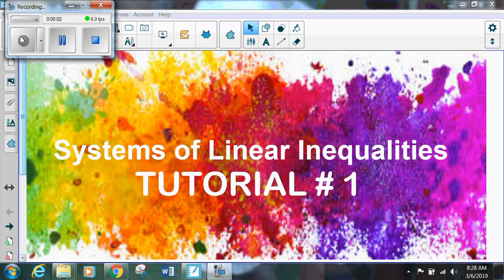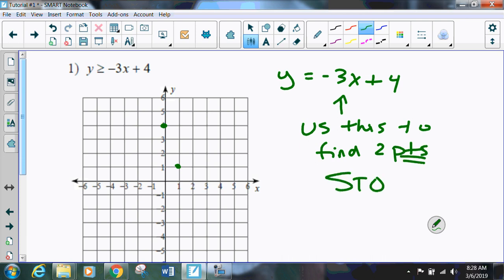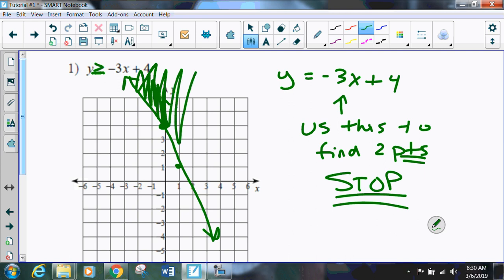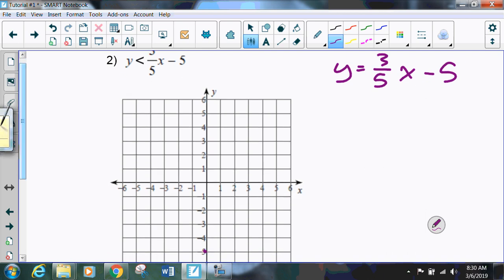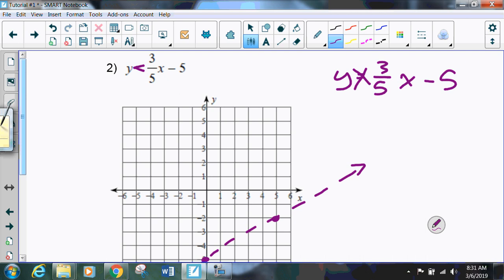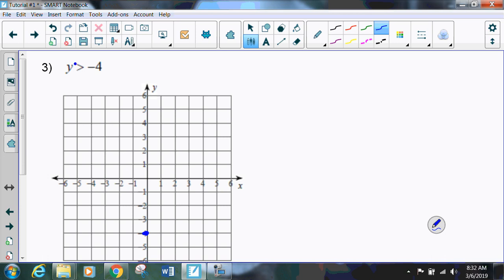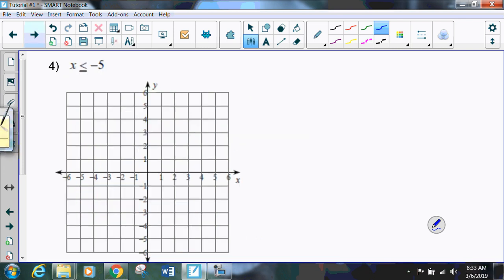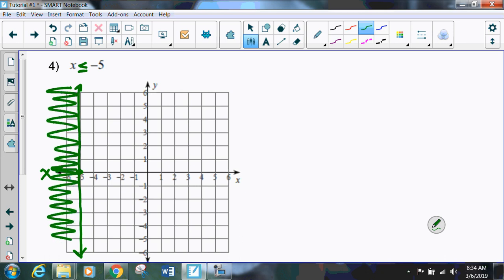Systems of Inequalities Tutorial #1